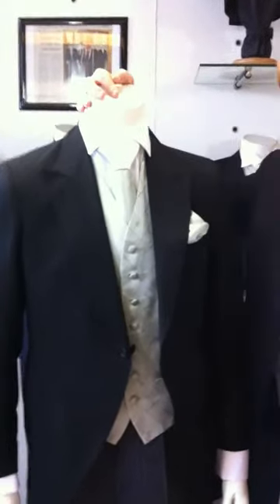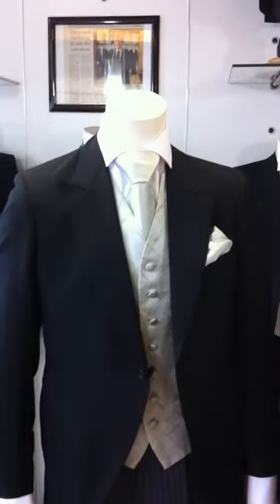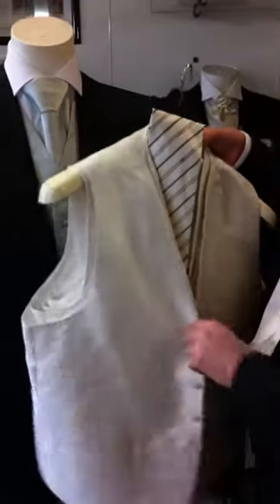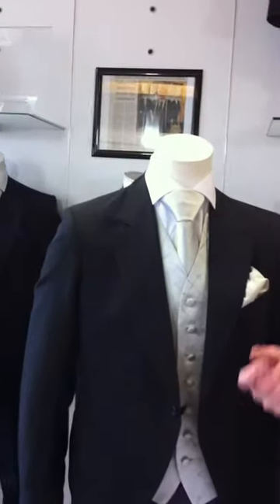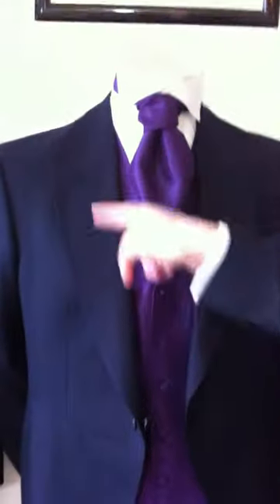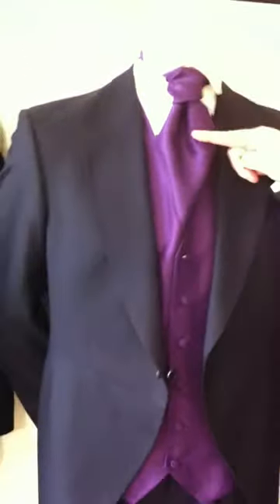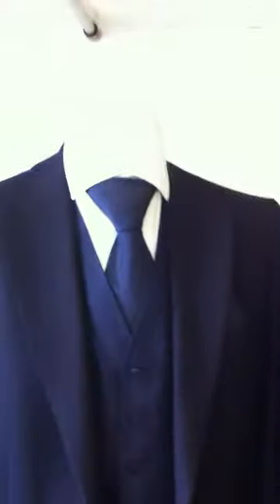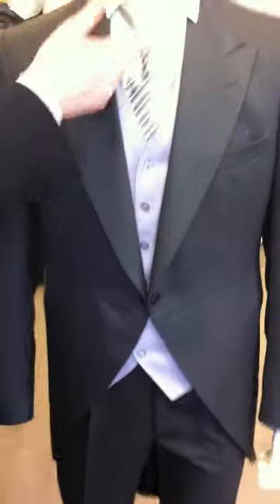Tom Murphy Morning Tails Collection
Video showing some of the morning tail outfits we do at Tom Murphy Menswear